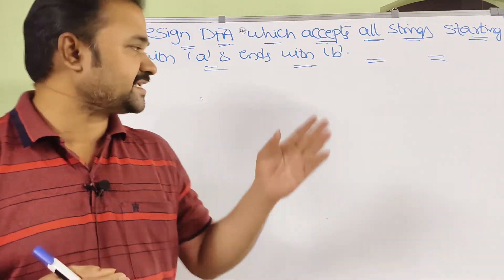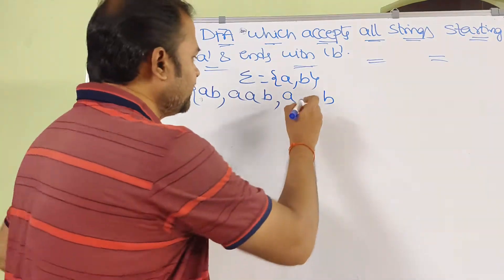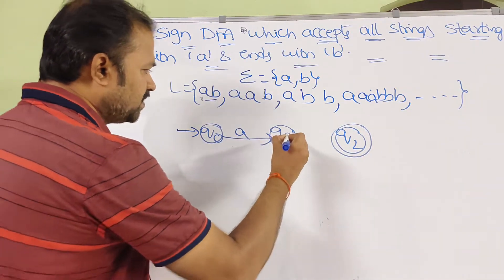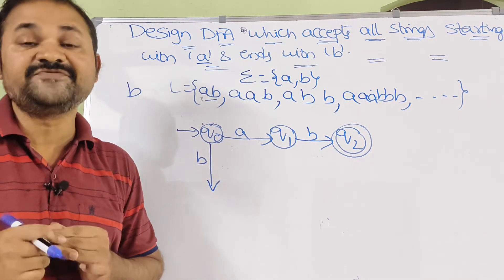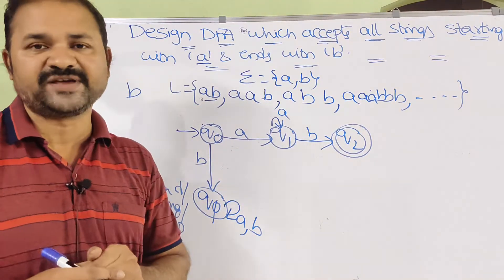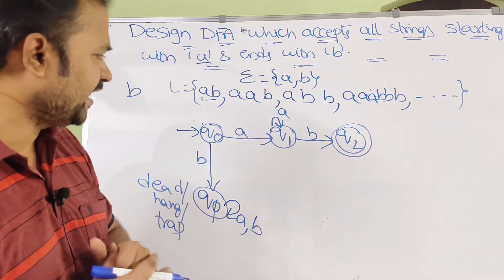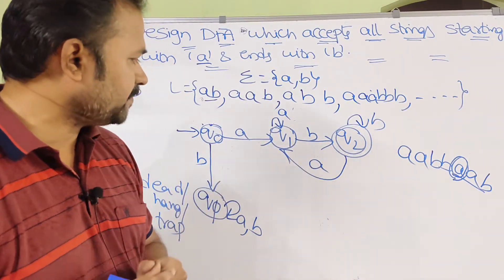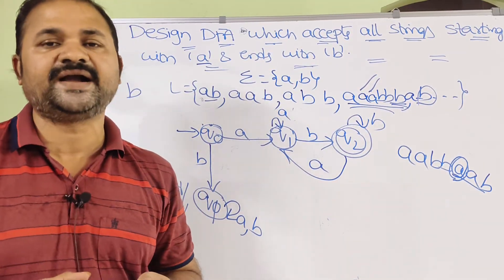DFA of language with all strings starting with 'a' & ending with 'b' || DFA Example